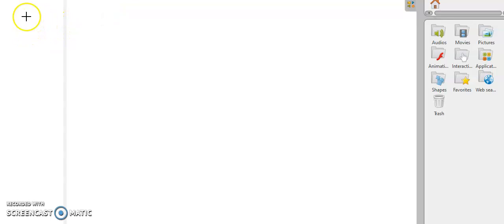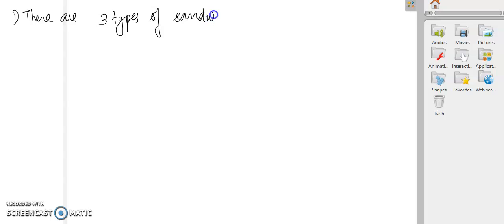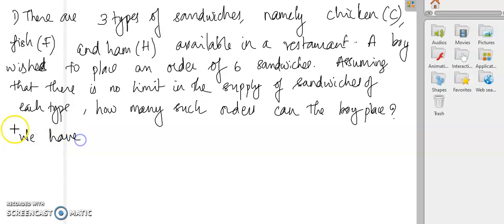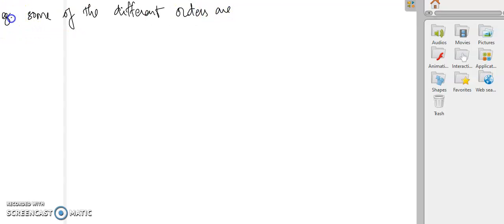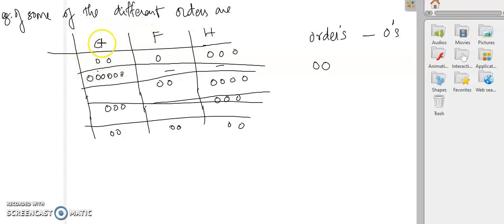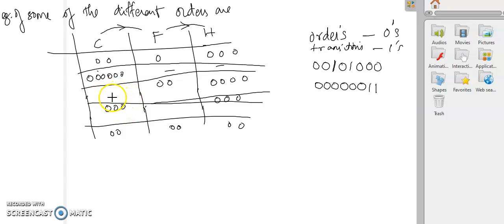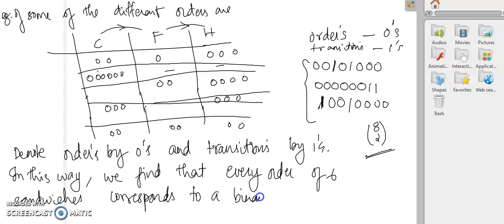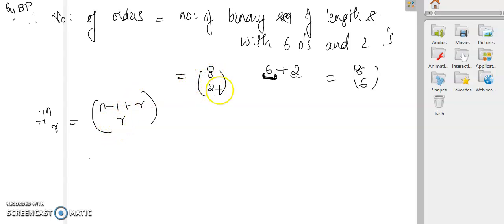COMBINATORICS || LECTURE-19|| MS